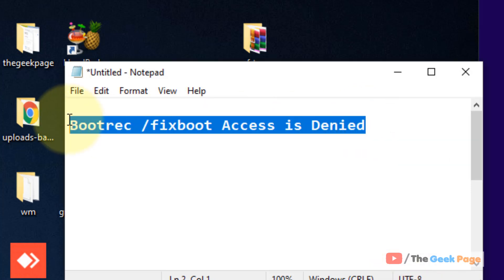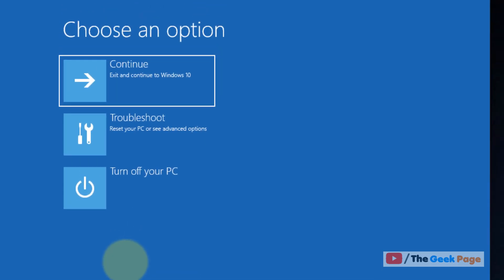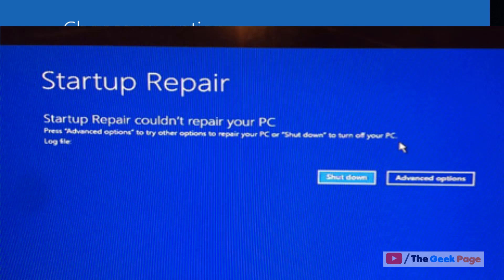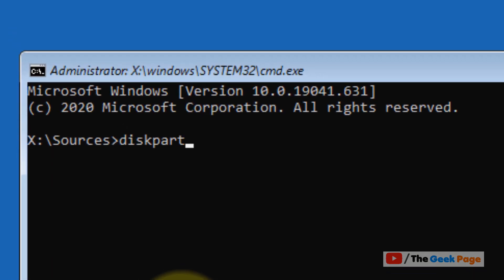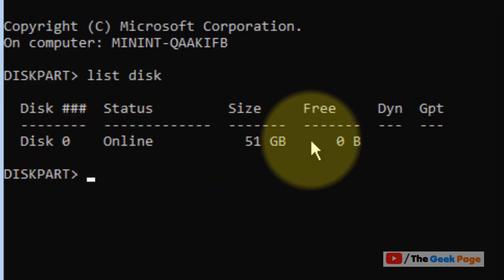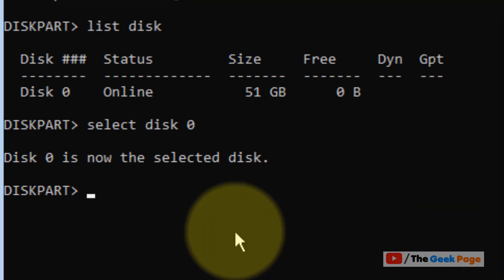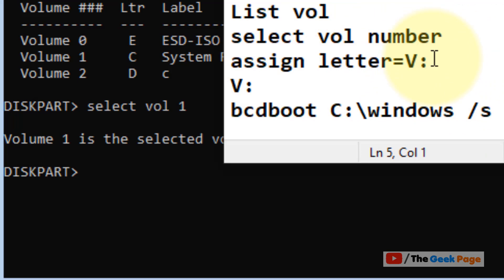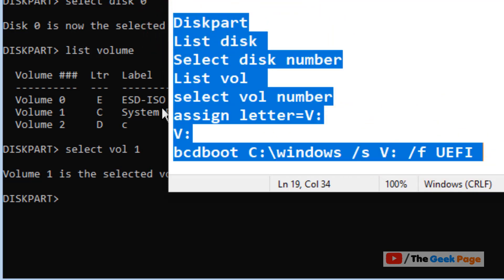Bootrec /fixboot Access is Denied During Fix Boot Configuration in Windows 10 Fix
Bootrec /fixboot Access is Denied During Fix Boot Configuration in Windows 10.

Diskpart
List disk
Select disk number
List vol
select vol number
assign letter=V:
V:
bcdboot C:\windows /s V: /f UEFI